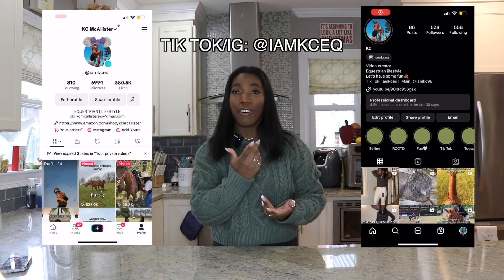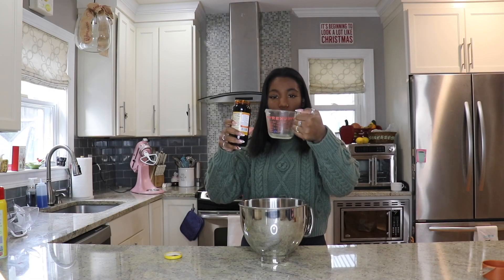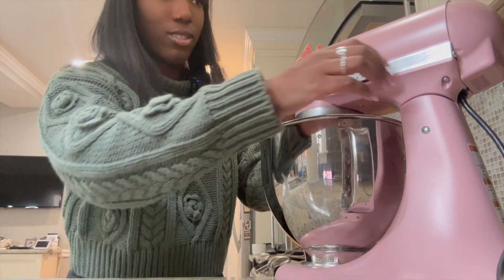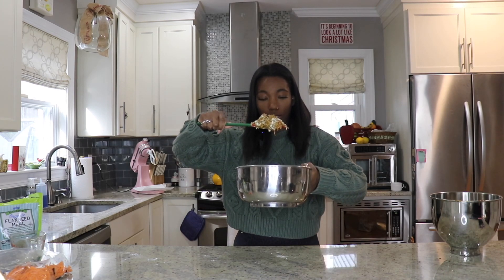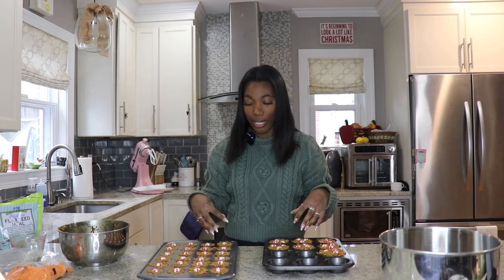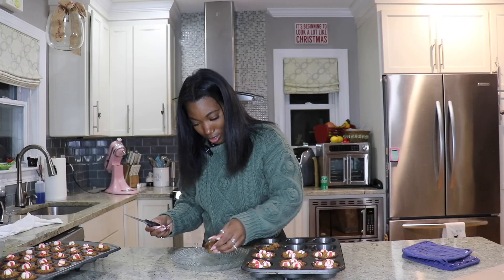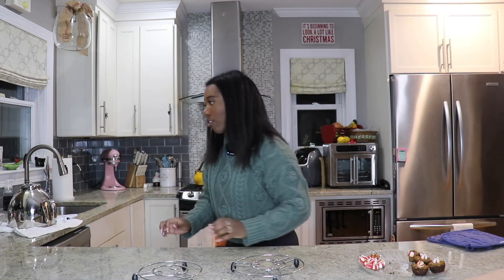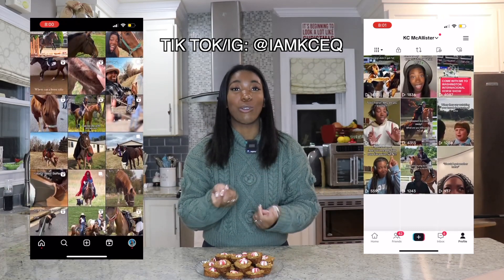PEPPERMINT HORSE TREATS || VLOGMAS 2023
Welcome to vlogmas video #2! What do you think about the treats? Will you be making any?

I tweaked the recipe a little to get a better result. I made the mixer a tad bit runnier than the first batch I made, lightly greased the pan and baked the treats for 35-40 minutes.

LETS BE FRIENDS, COME SAY HI